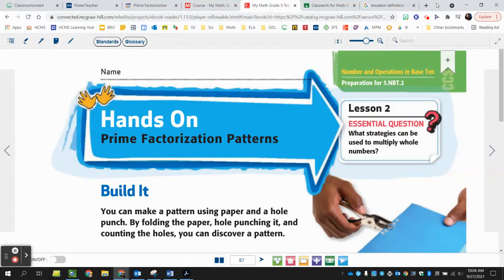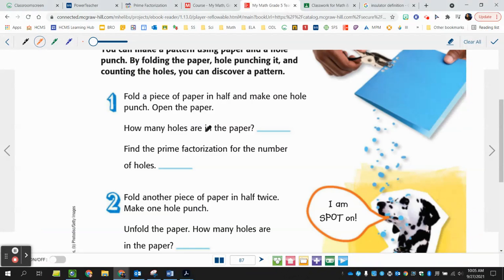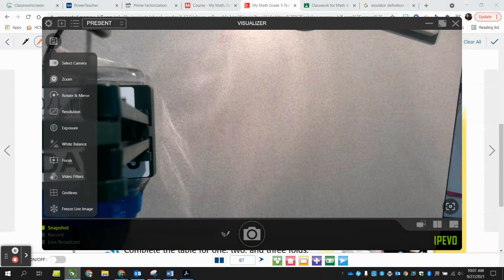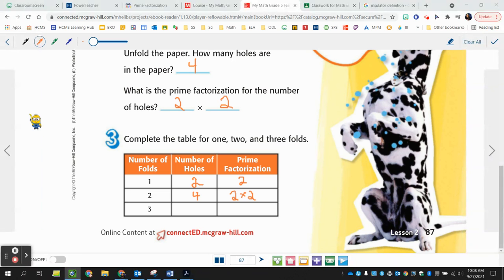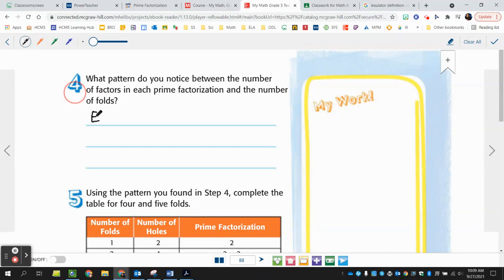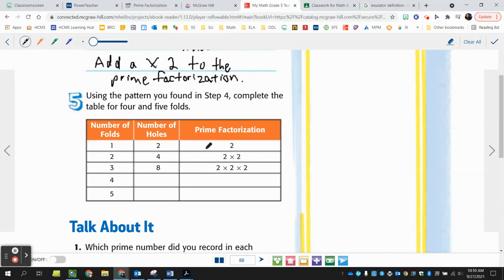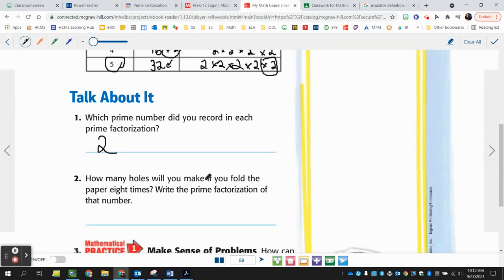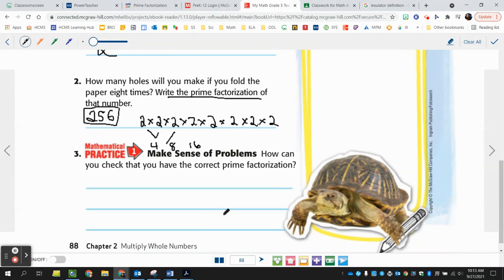Math Lesson 2.2 p. 87-88